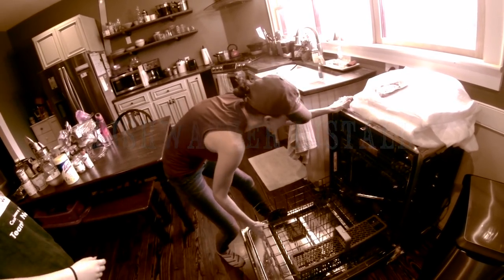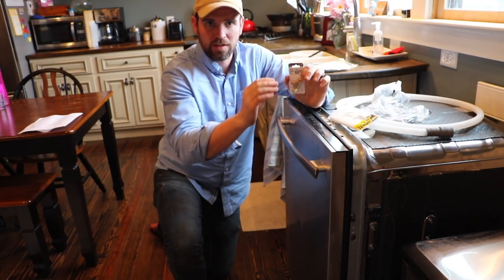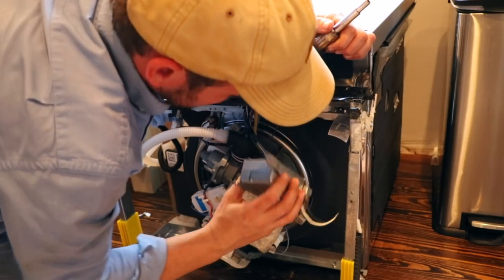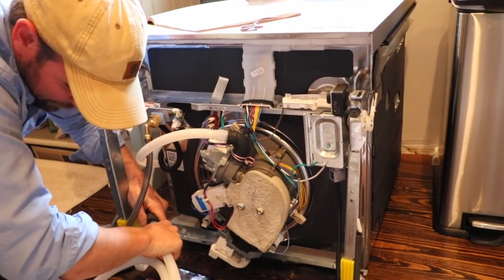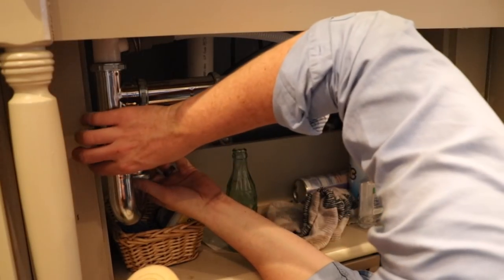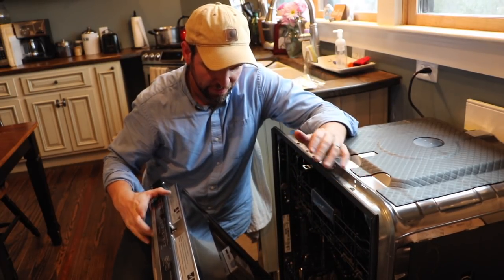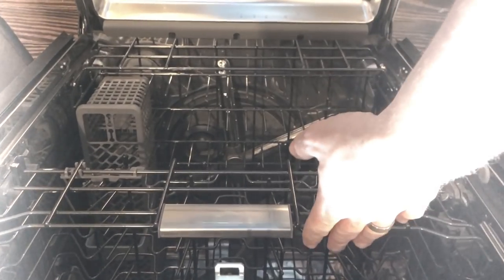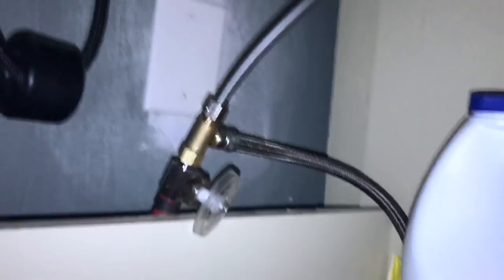How to install a Dishwasher - Trade Tips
Charlie never reads directions, so it's no wonder our dishwasher installation had a few issues.  Luckily he was able to troubleshoot it and figure it out.  Next time Charlie, read the Dishwasher Installation Instructions!